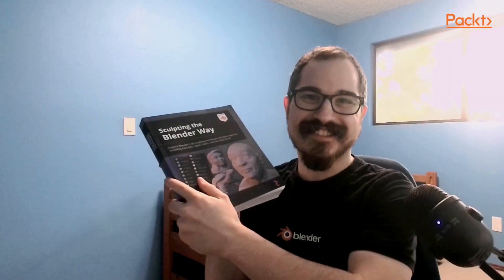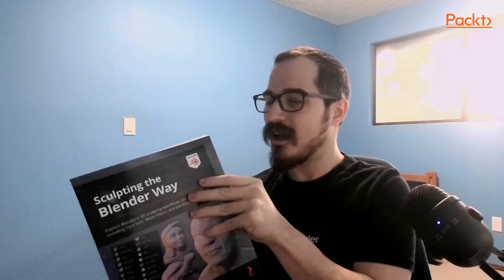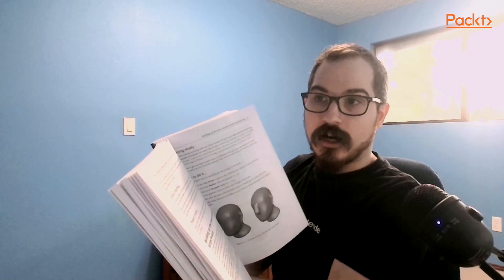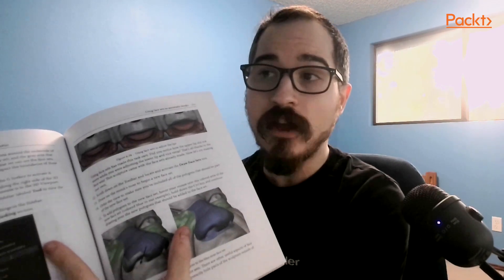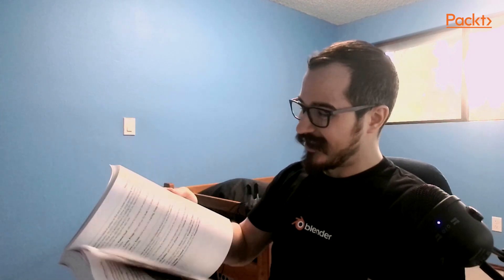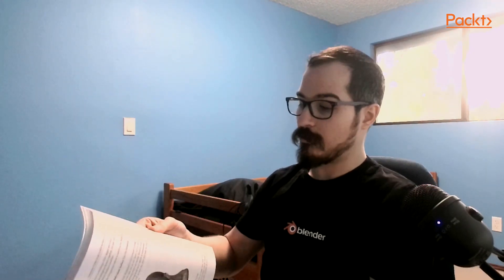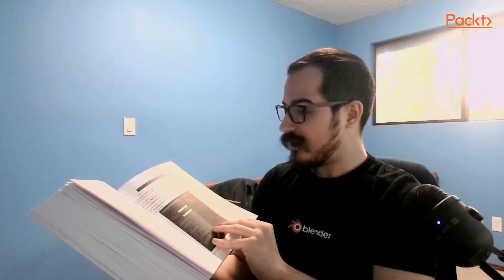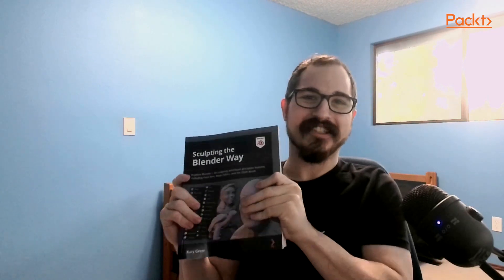Sculpting the Blender Way I Xury Greer I Packt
Experiment with Blender and bring your digital characters to life with author Xury Greer’s latest book Sculpting the Blender Way!

Watch the author’s latest video to know more about the topics you can look forward to, how to optimally use Blender for creating digital characters, exciting illustrations featured in the book, and more!